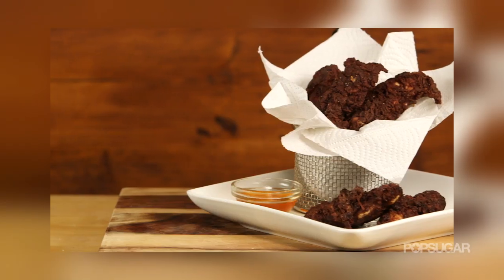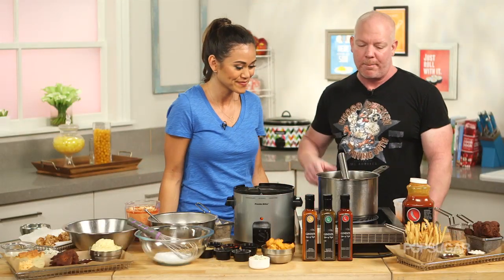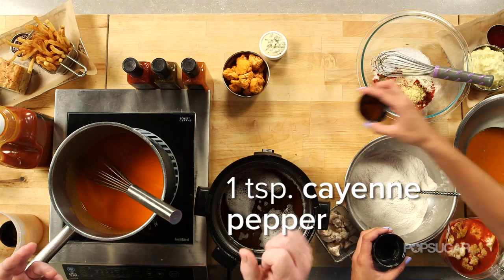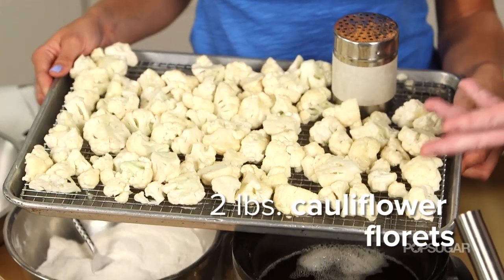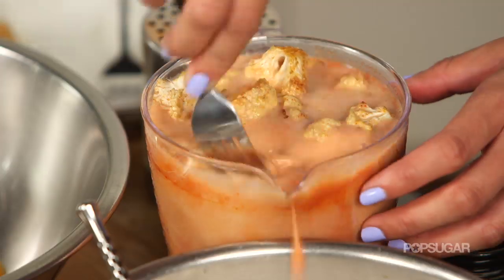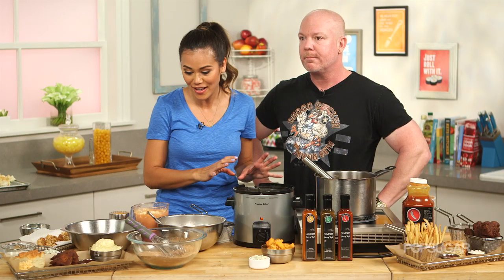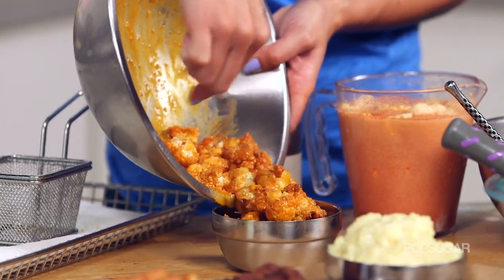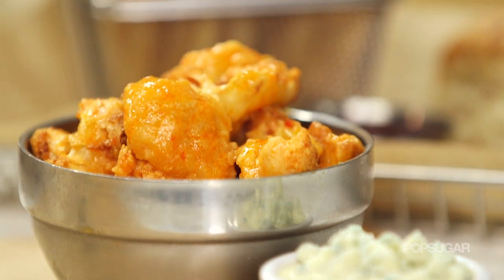Buffalo Cauliflower, Your New Favorite Game Day App! | Eat the Trend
Whether you are vegetarian or looking to add more veggies to your game-day spread, these buffalo-style cauliflower bites are intensely satisfying. We have the guys from ChocoChicken here to show us their signature fried buffalo cauliflower with a ranch-blue cheese dip.